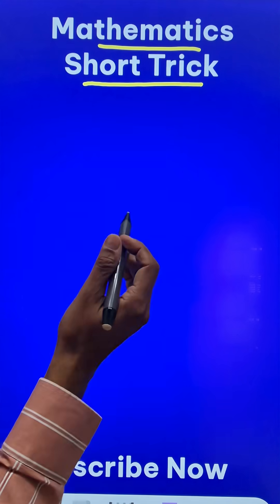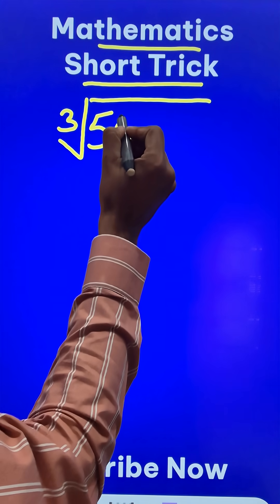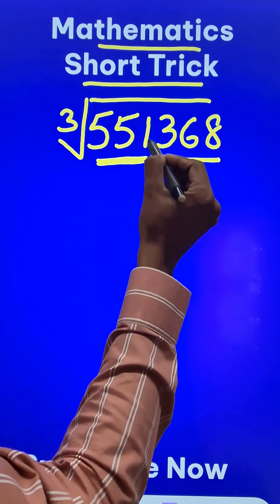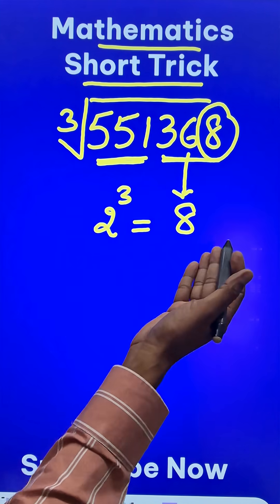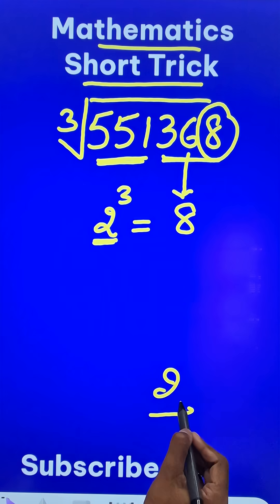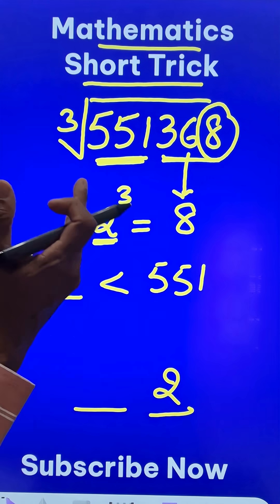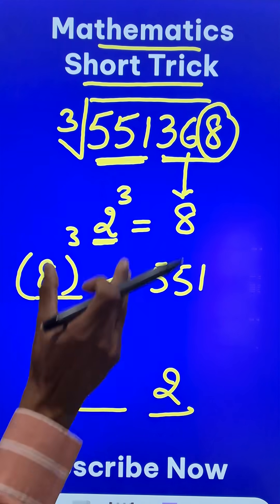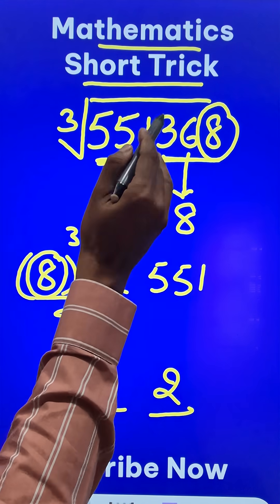Found in 3 Seconds II Cube Root of 551368 Mentally II Fast Calculation Short Trick